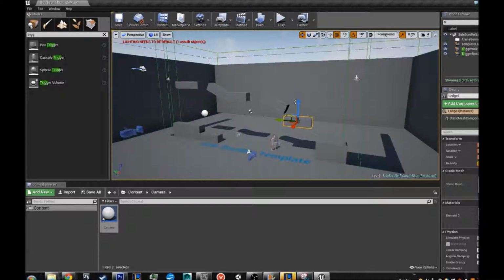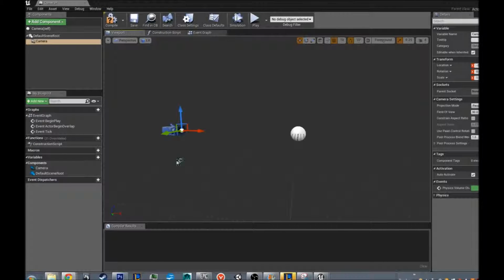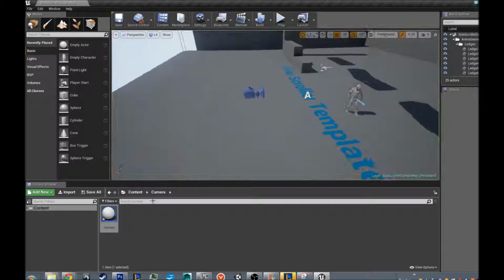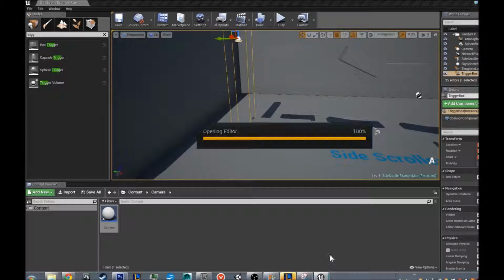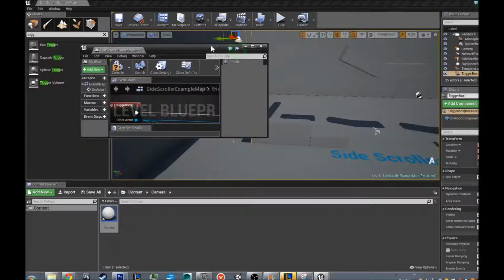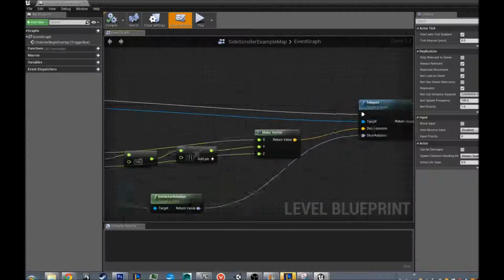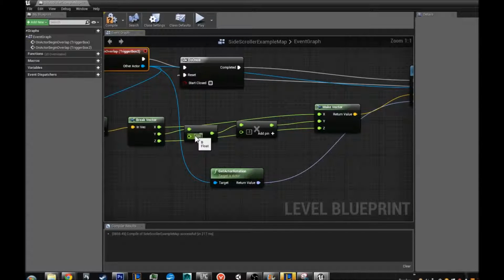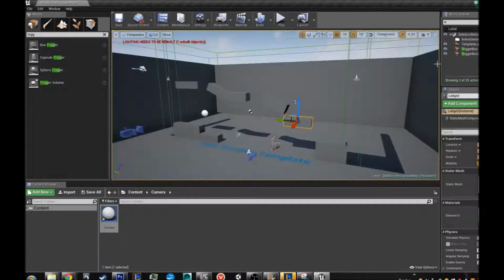-How to wrap around a level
Tutorial how tutorial how
to get a pacman like wrap
around